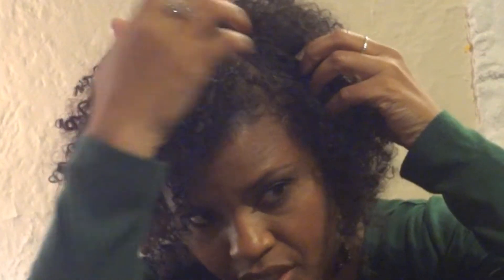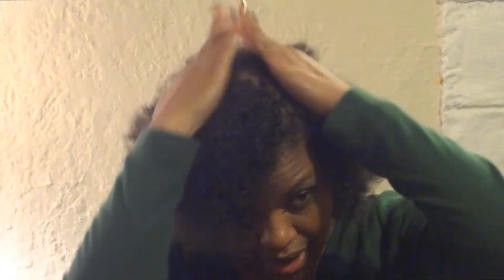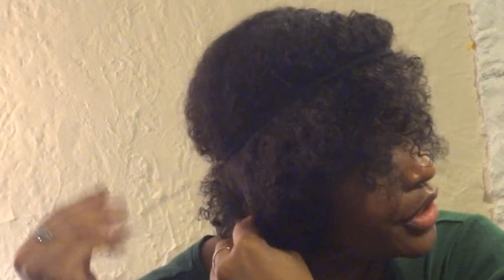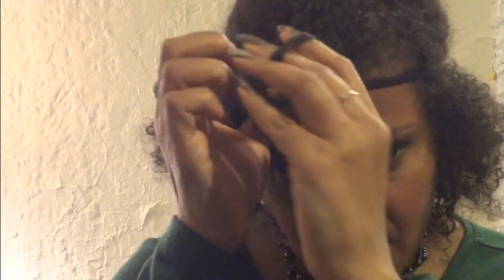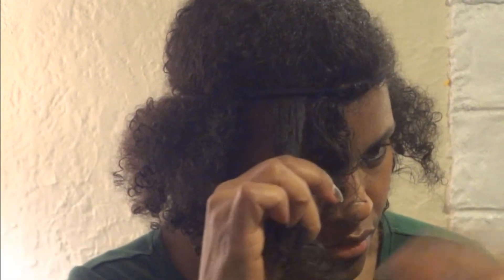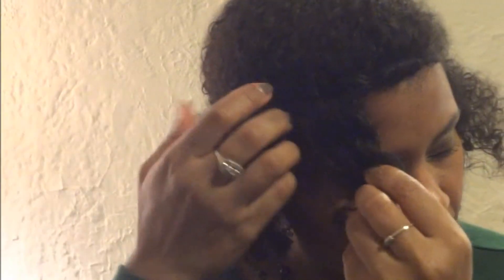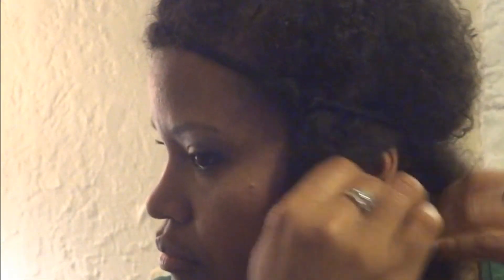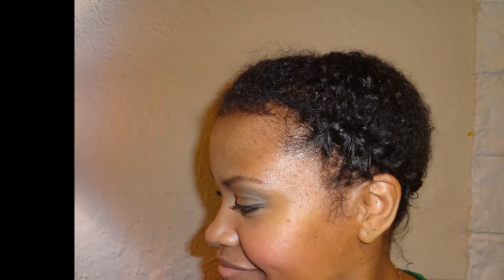Easy No Heat Curls | Headband Curls Technique for Natural Hair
YOU'LL NEED FOR HEATLESS CURLS:
water bottle I added a little aloe vera to mine for extra moisture
1 head band - try to get the elastic ones or a satin one without any metal closure